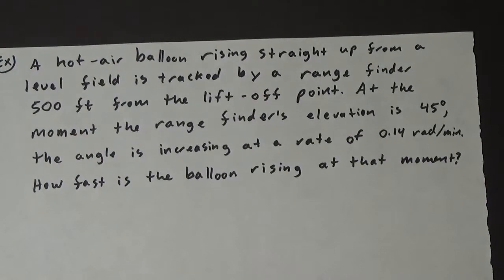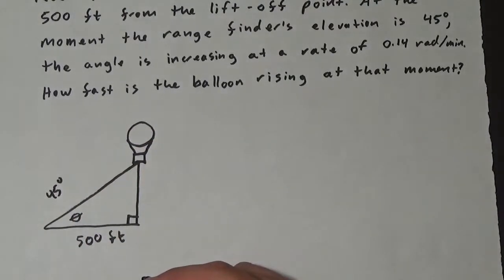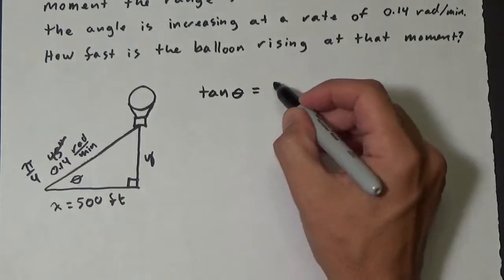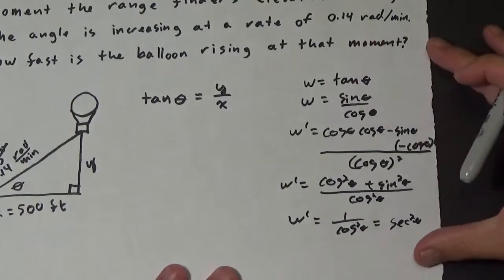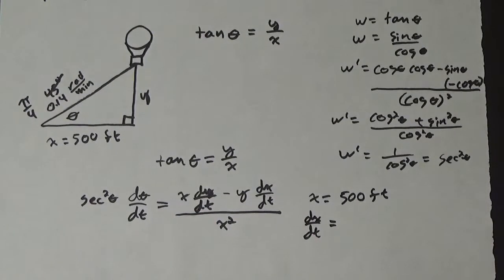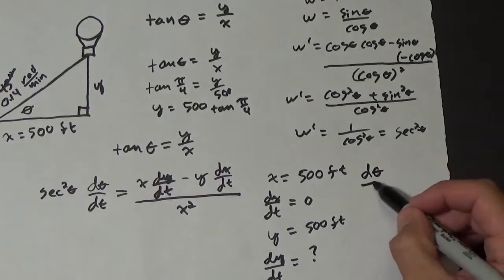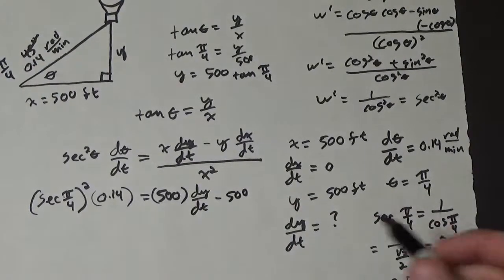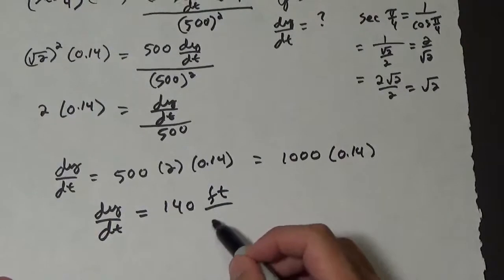Calculus 2.6.3 Related Rate Problems Example 3